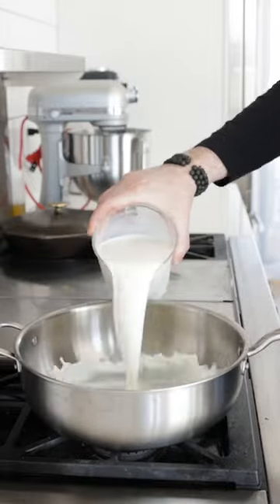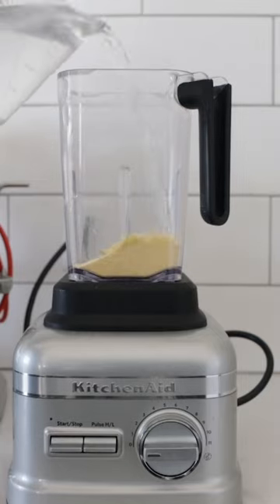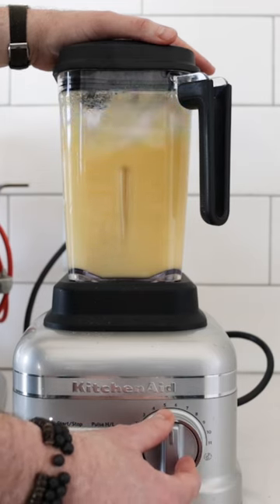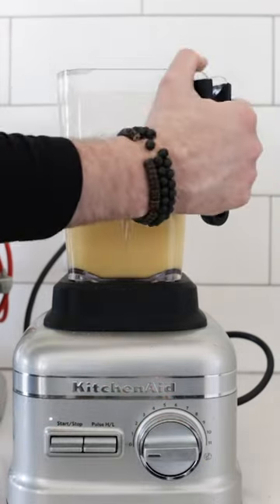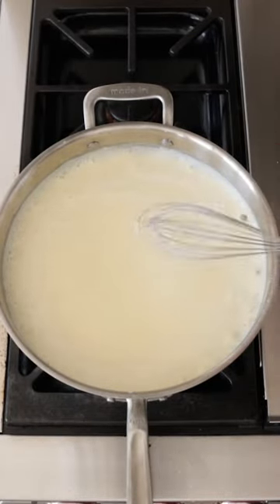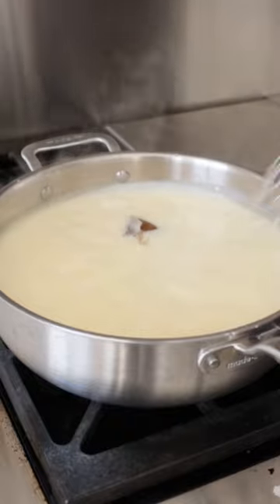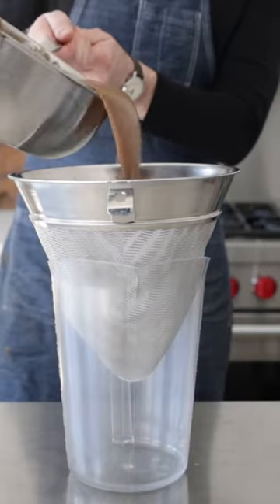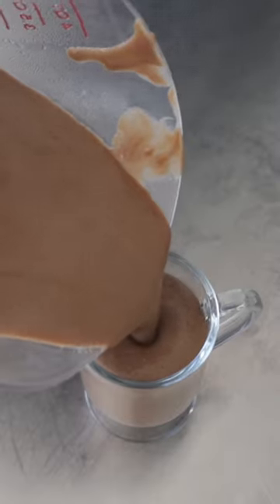The Best Hot Chocolate Ever? (Champurrado Recipe)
This delicious Mexican Champurrado Recipe is a thick Mexican hot chocolate drink made with masa, piloncillo, and cinnamon for the perfect cold-weather drink. You will never want a regular hot chocolate again after you try this.